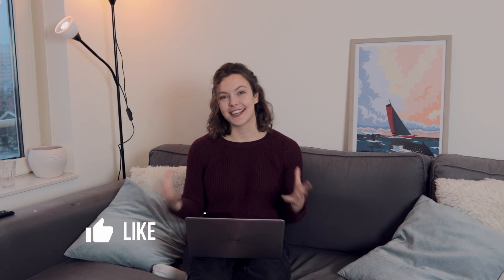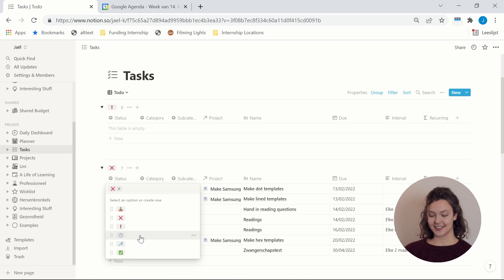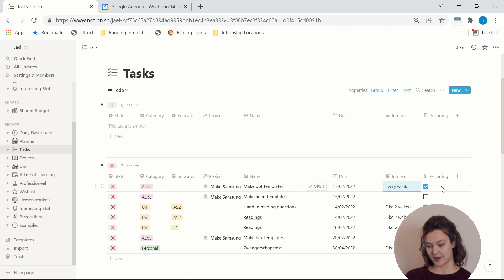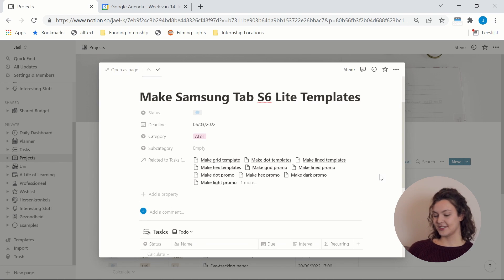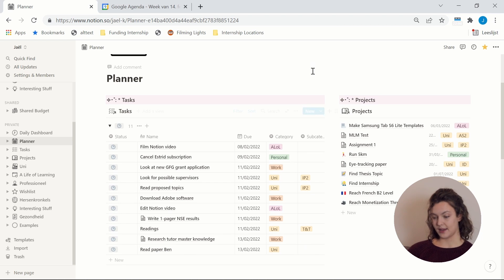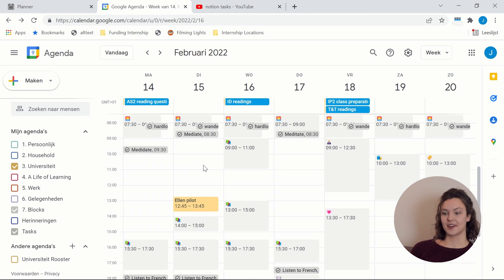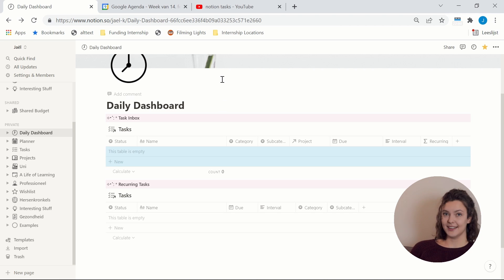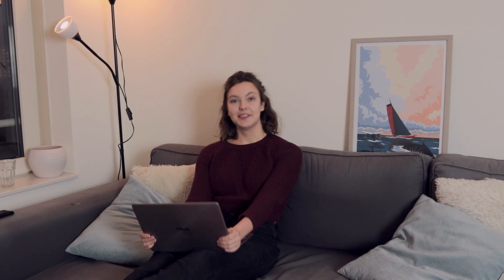Notion & Google Calendar tour for university organization + reaching your goals 🌟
Do you also tend to lose track of your tasks and goals at some point during the academic year? Then this video is for you! I will show you how I use Notion and Google Calendar to organize my life as a student and make sure I am always on top of everything (or almost always... 😅). You will see how I use my task and project database and Google Tasks for time blocking to always know what tasks I need to work on when. The systems I talk about in this video relate to the science-based goal setting approaches I talked about in my last video, so make sure to watch that one too!

🌟 About A Life of Learning
My name is Jaël and I am a 22-year-old master student Educational Sciences from the Netherlands. My channel A Life of Learning focuses on self-development, planning and organization. Not in the "everything is perfect and I always have my life together" way, but in the real way. Getting organized is an ongoing struggle, but with some tips and support from each other I believe we will all manage 🥰

🌟 Chapters
00:00 - 01:08 Intro
01:09 - 04:01 Tasks database
04:02 - 06:31 Projects database
06:32 - 07:30 Planner
07:31 - 10:08 Google Calendar
10:09 - 11:50 Daily Dashboard
11:51 - 12:42 University Dashboard
12:43 - 13:27 Outro